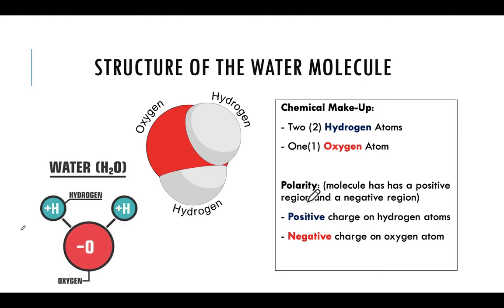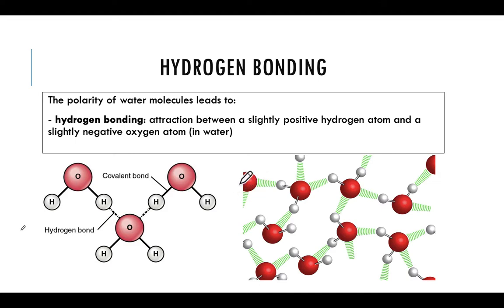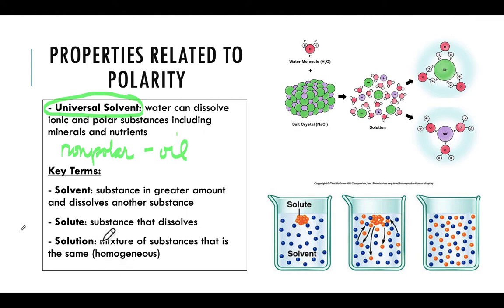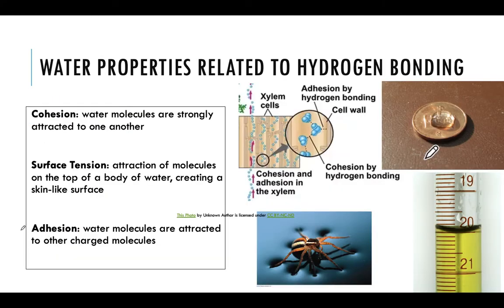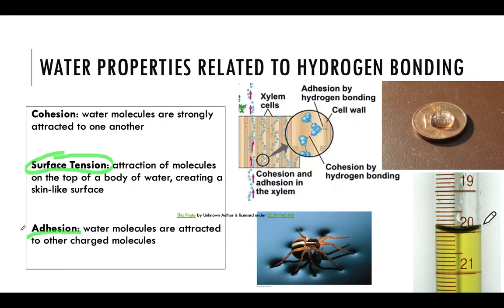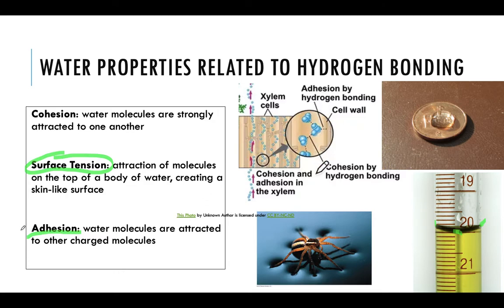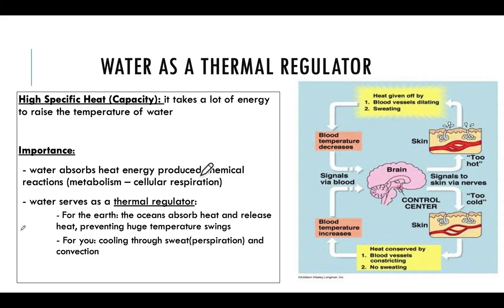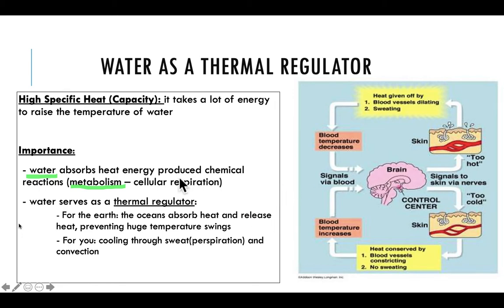Unit 08 L01 Properties of Water